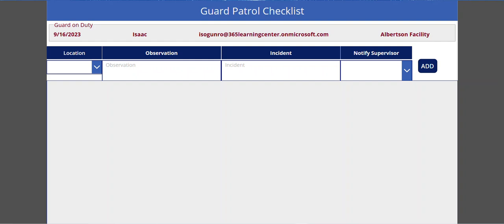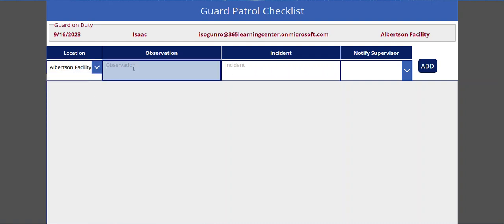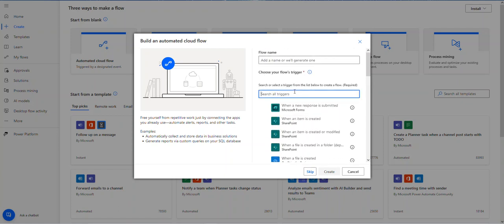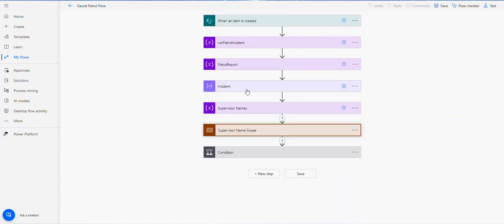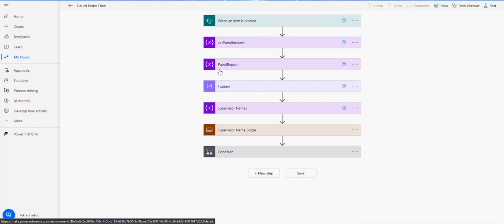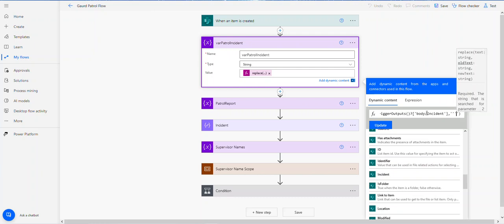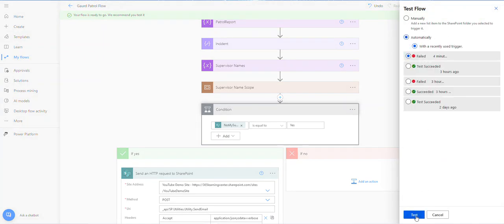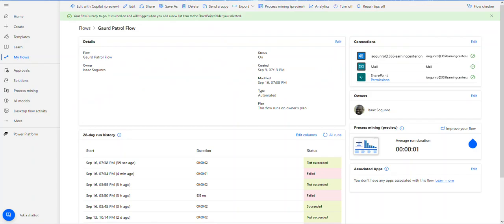Trigger workflow and solve the pesky 'Not well formatted JSON stream.' error with single quotes (1)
In today's tutorial, we are diving deep into the functionalities of our latest application. Learn how trigger a workflow to 'Notify Supervisor' from dropdown and automate your workflow.  Also, learn how to fix the 'Not well formatted JSON stream.' Single Quotes error